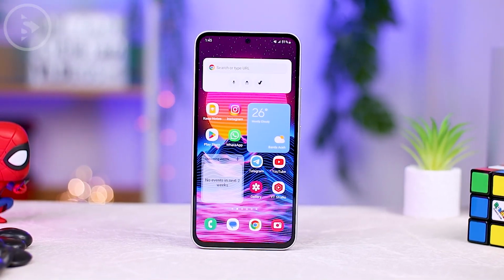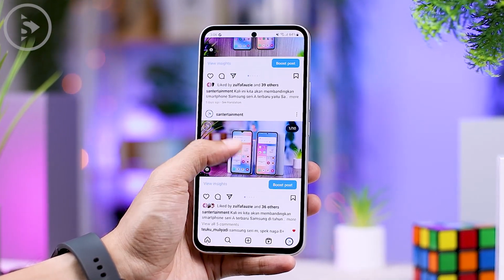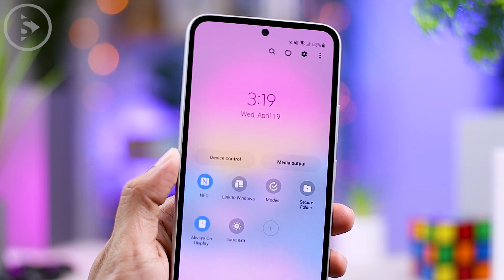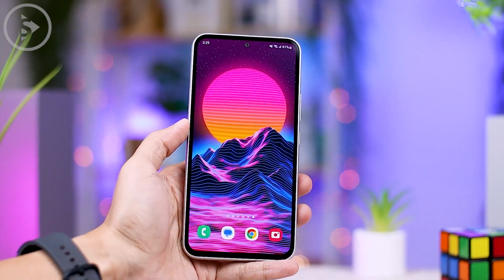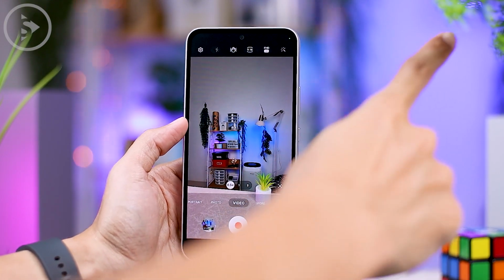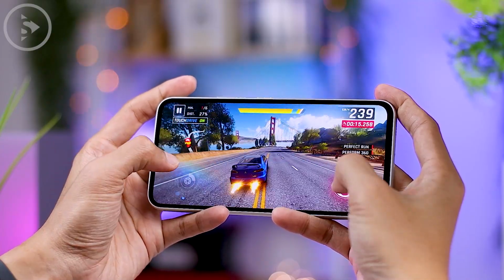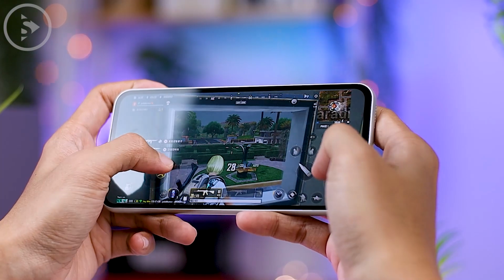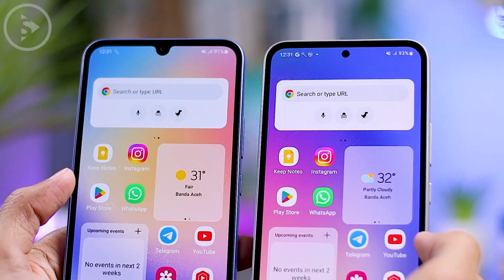Samsung Galaxy A54 5G Review - Strengths & Weaknesses of the Samsung A54 5G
In this video, we will share the pros and cons of the Samsung Galaxy A54 5G, the latest addition to the Samsung A series smartphone lineup.

We'll cover its performance, camera, display, design, software, and other interesting features.  For the full review, you can check out the following video.

Timestamps:
00:00 - Intro
00:25 - Pros - Screen
01:55 - Pros - Software
02:23 - Pros - Design
03:00 - Pros - iP67 Water & Dust Resistant
03:20 - Pros - Speaker
03:30 - Pros - In-display Fingerprint
03:58 - Pros - Camera
05:09 - Camera Features and Modes
05:44 - Pros - Performance
06:02 - Cons - Performance
07:45 - Cons - Ports & Card Slots
08:07 - Cons - Charger
08:15 - Outro